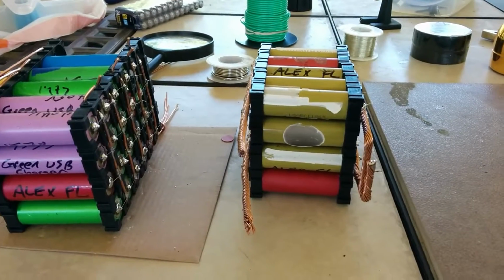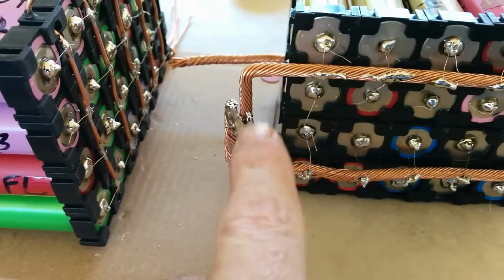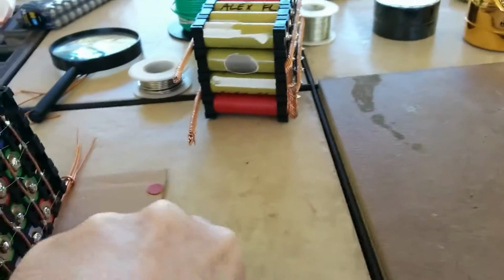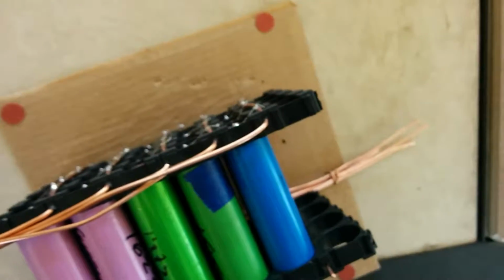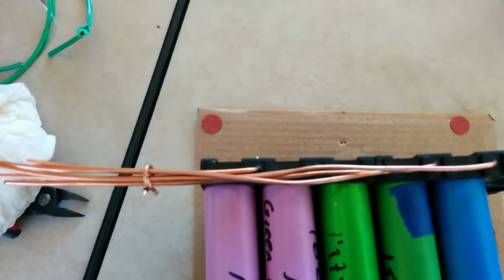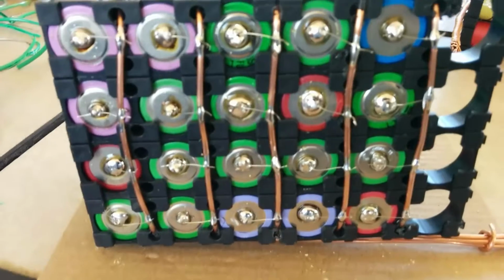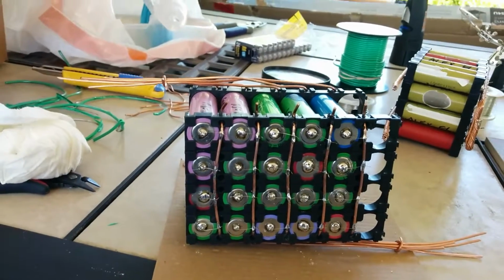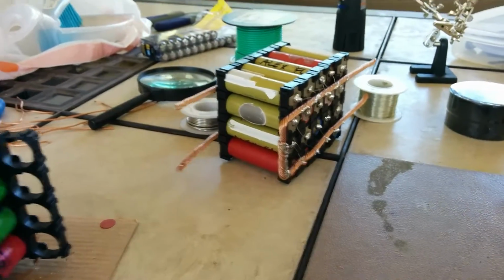18650 proof of concept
Two different techniques for assembling 18650 packs